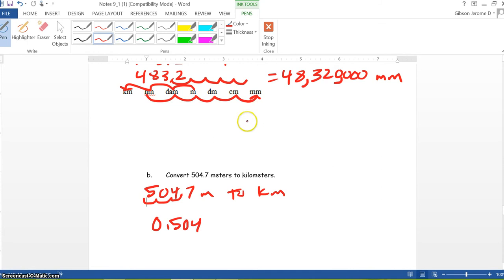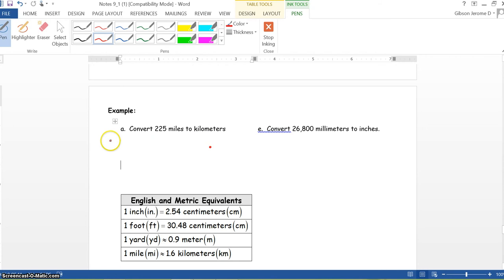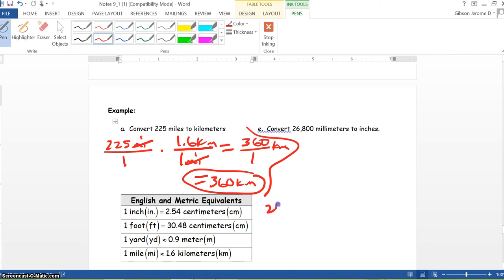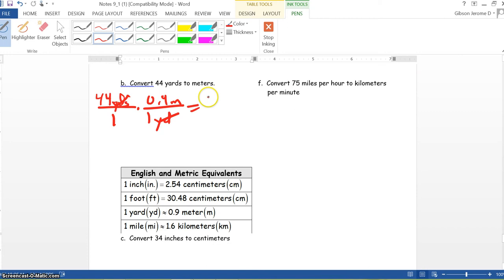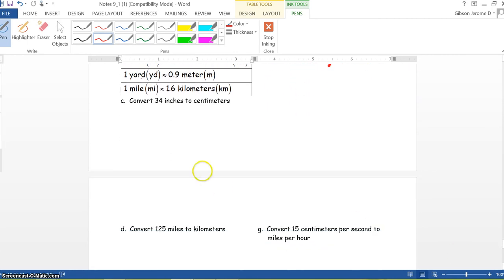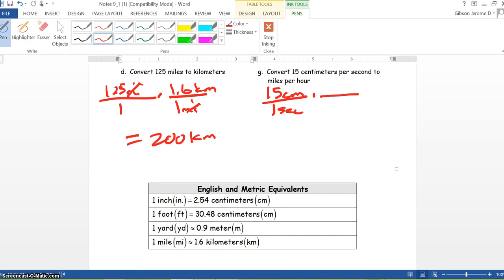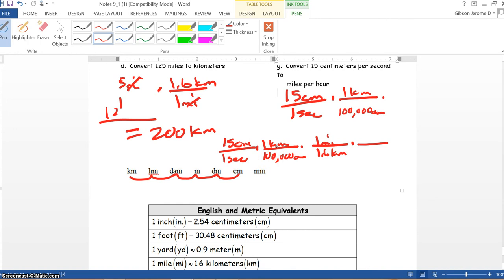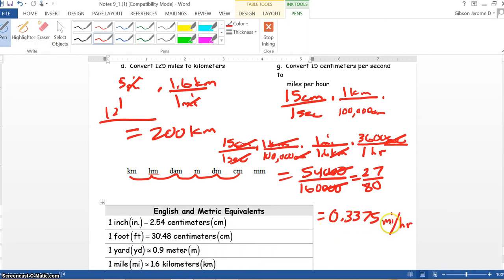MAT 035 Section 9 1 Video 2 of 2